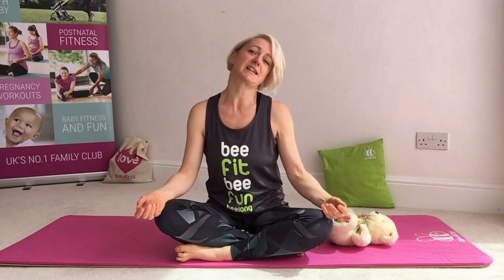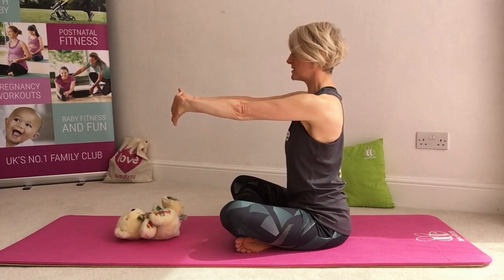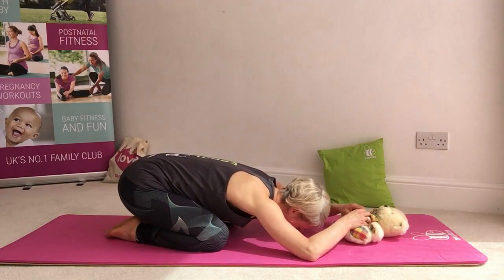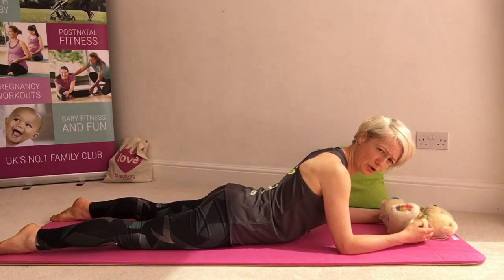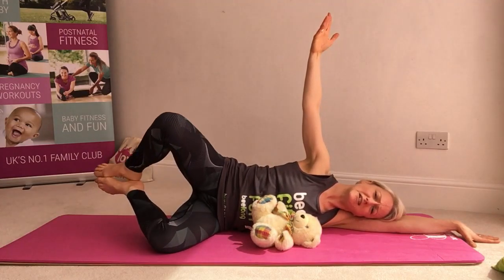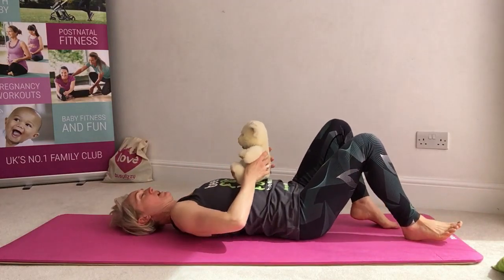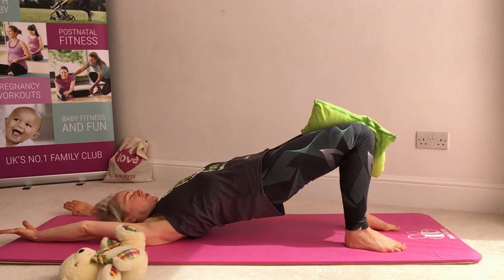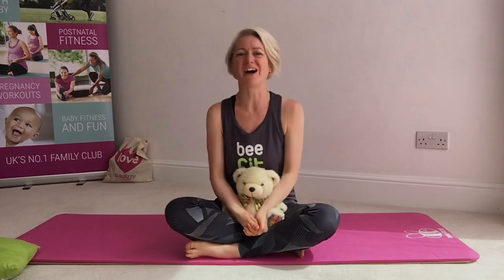Postnatal Pilates Workout and Tummy Flattening Exercises | Postpartum Pilates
In this 15 min Postnatal Pilates classes you will stretch, strengthen and realigning the body. This session is tailored especially for new mums, so expect to work those stubborn areas affected by pregnancy and labour, and tone those pesky pelvic floor and abdominals! Suitable for new mums. U.K based workout. For tailored help and workouts, visit us